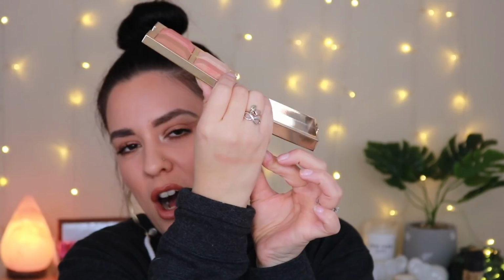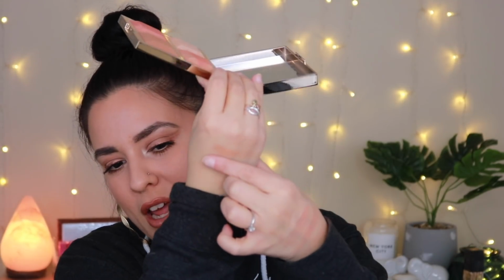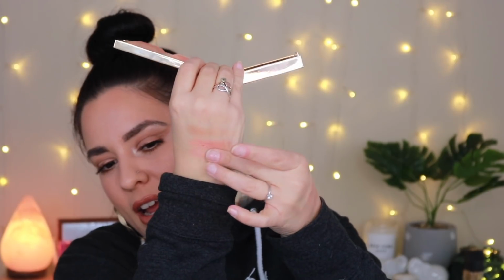BECCA x KHLOE & MALIKA BRONZE BLUSH GLOW PALETTE | FULL REVIEW